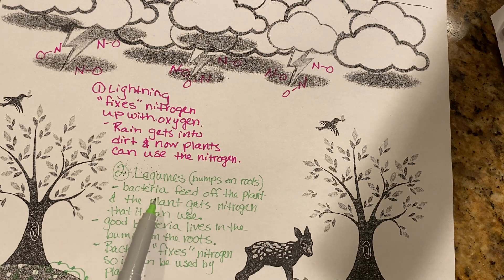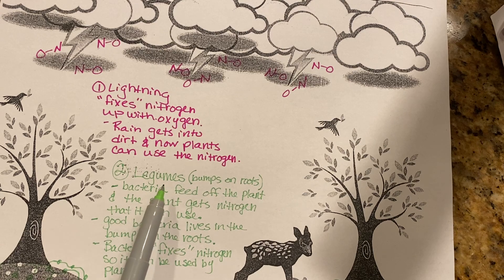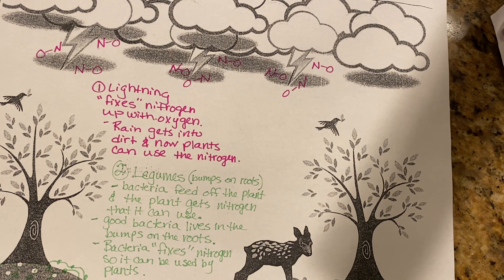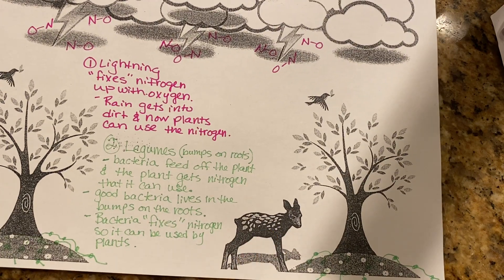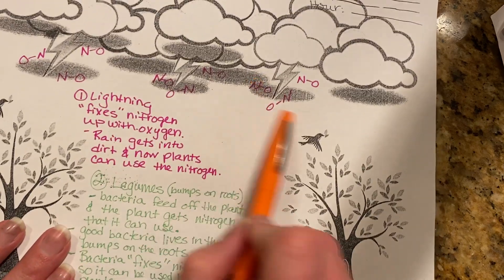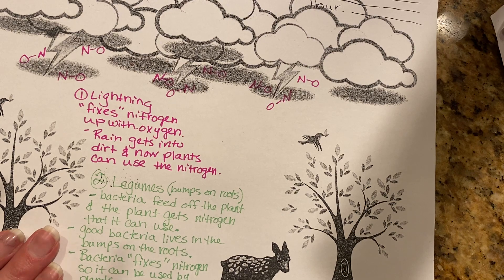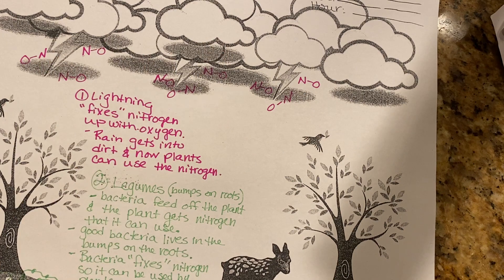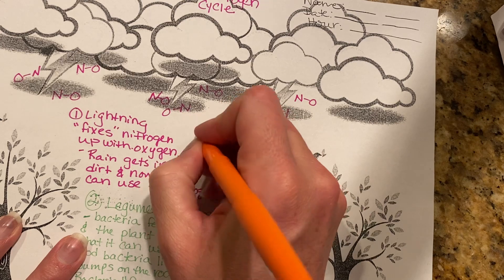The Nitrogen Cycle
An overview of the nitrogen cycle.